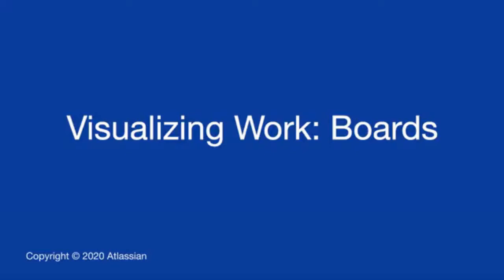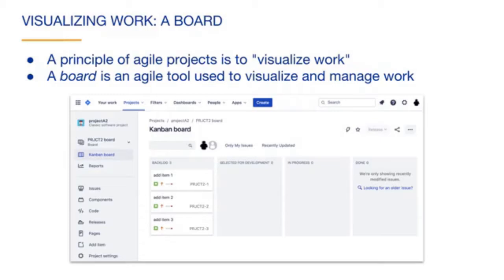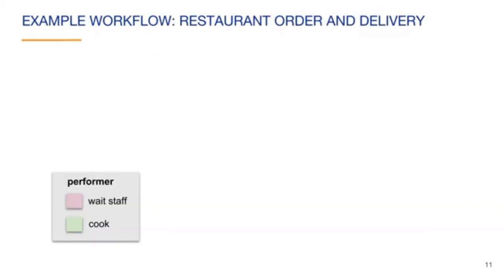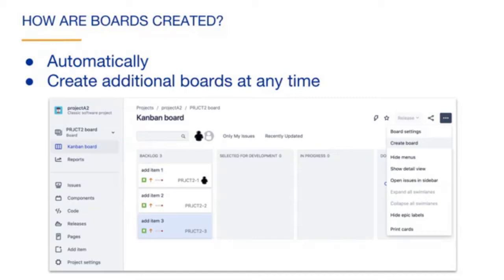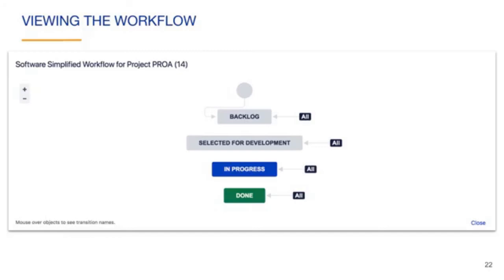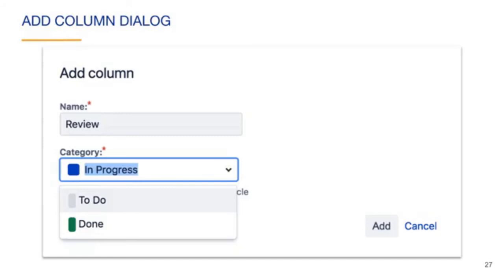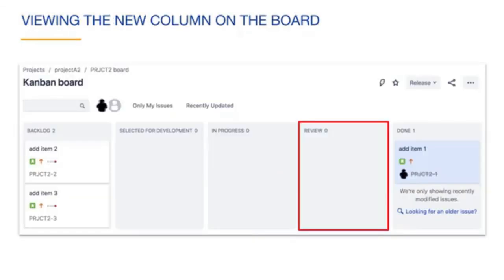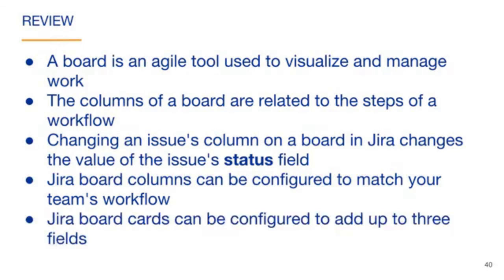How To Visualize Work Using Boards in JIRA (ADV07 LCV3_1)